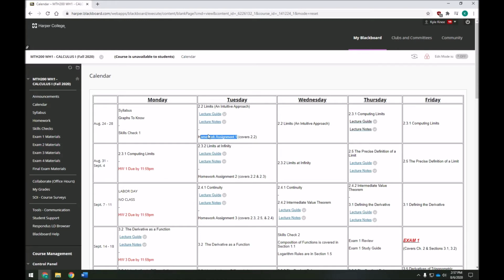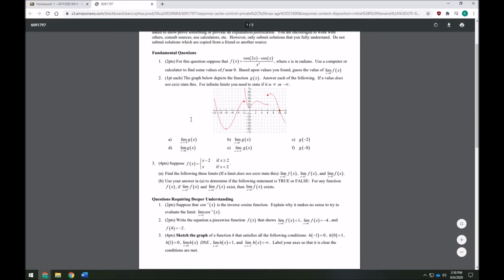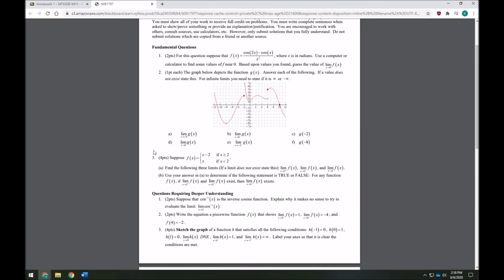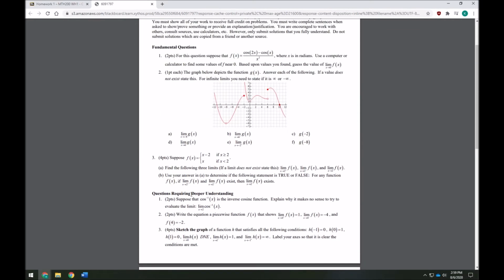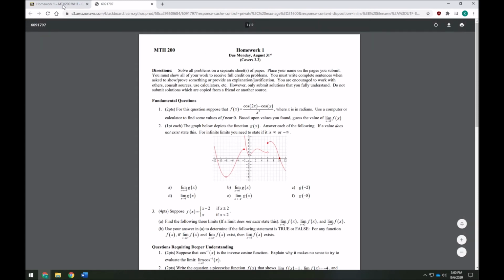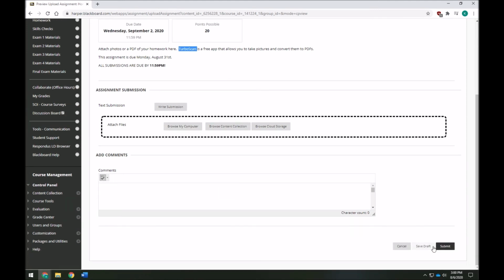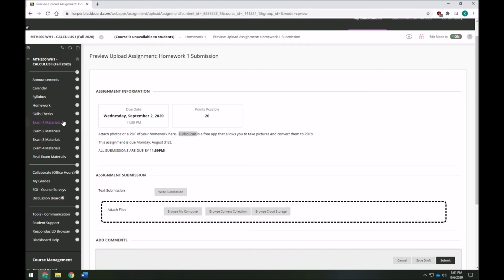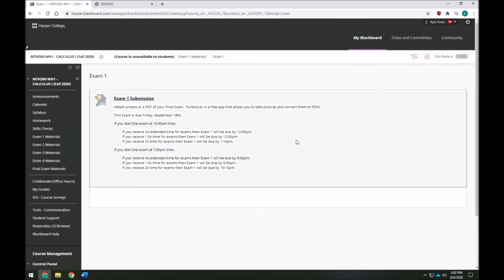Calc1 Tour of HW & Exams